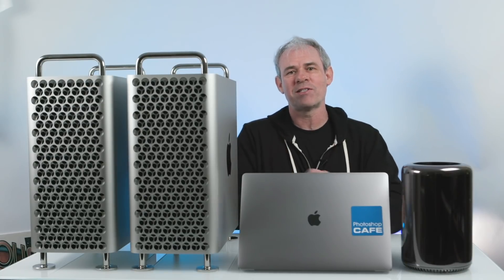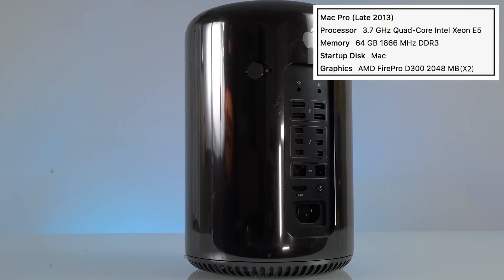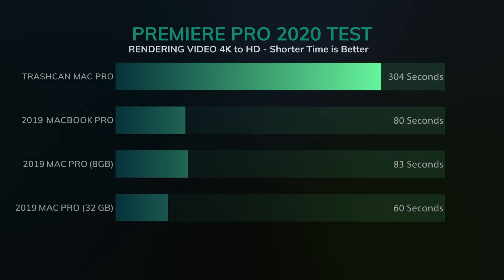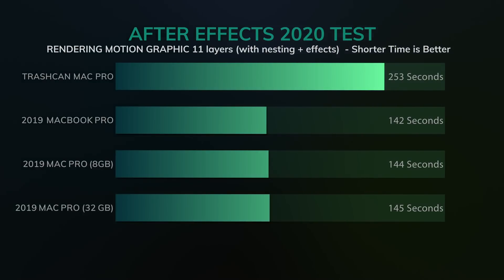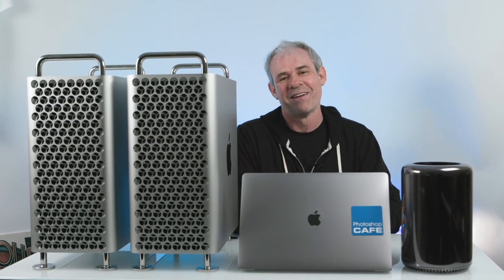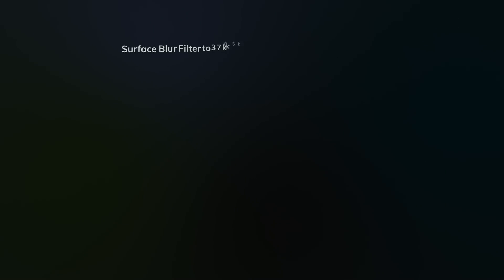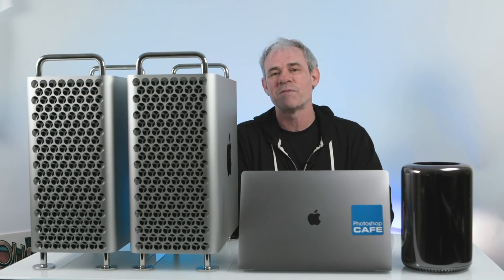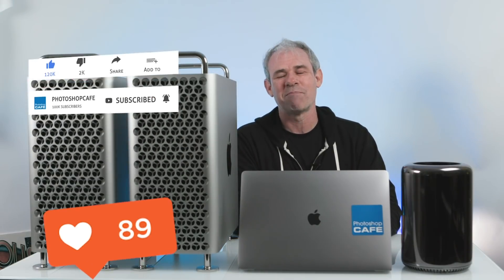2019 Mac Pro - Real World Speed Test - 2 Mac Pros vs 16" MacBook Pro vs Trashcan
Mac Pro review, testing the speed of the new 2019 Mac Pro compared to the 16" MacBook Pro and the older trashcan Mac. I tested 2 of the Mac pros, with the same specs but one with the Radeon Pro Vega II 32 GB vs the 8gb Radeon pro. I used Premiere Pro, After Effects, Photoshop and Lightroom to do the testing.